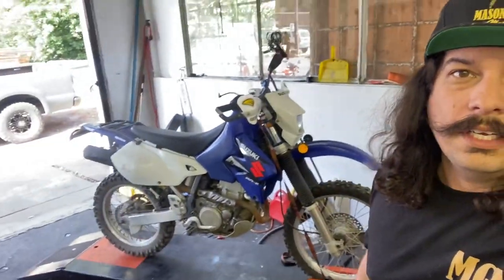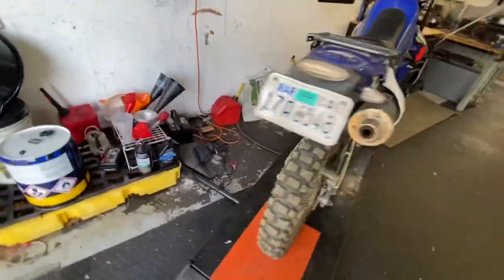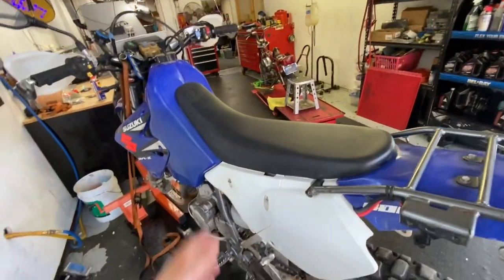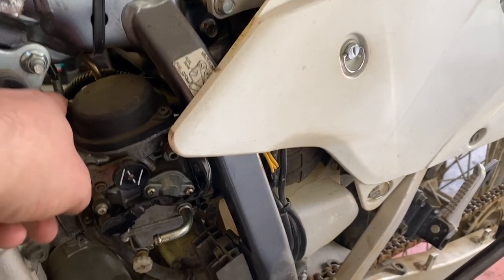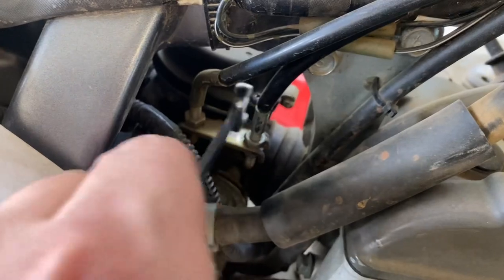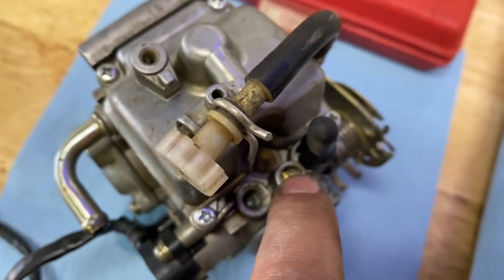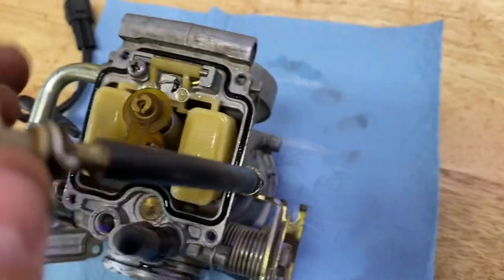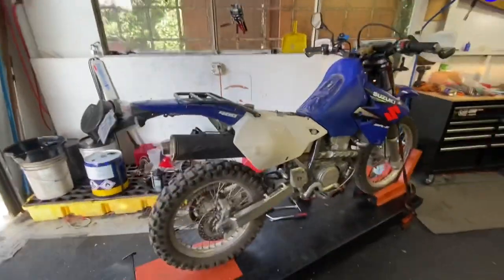Suzuki DRZ 400 Only Runs With The Choke On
This is a super common issue with a lot of different bikes￼. The simplest way to avoid this is to ride your bike and don’t let it sit for more than￼ a month. If that’s not an option you need to fully get the gas out of the carburetor and you can do that by turning the petcock off and running the bike until it dies￼.  ￼